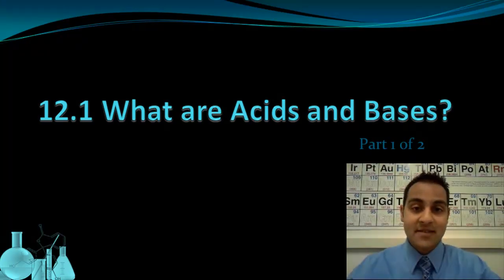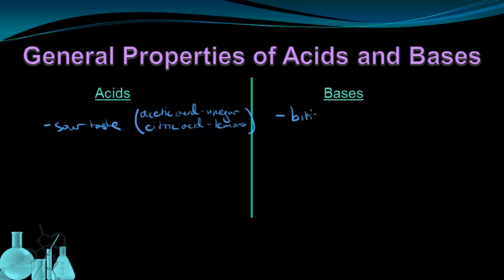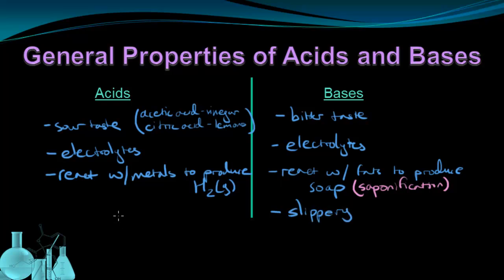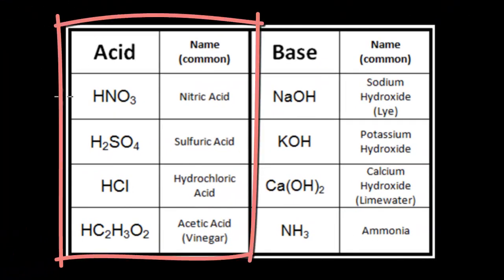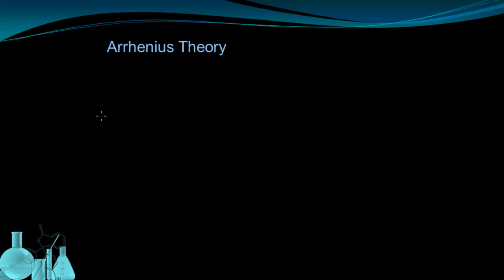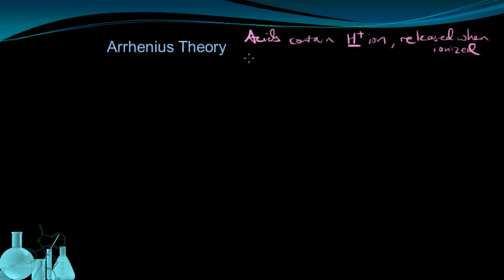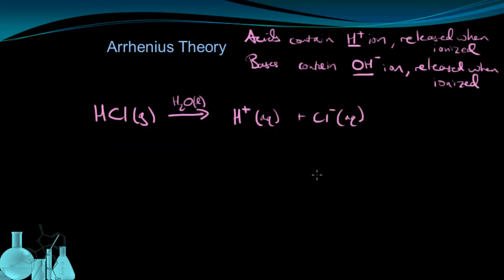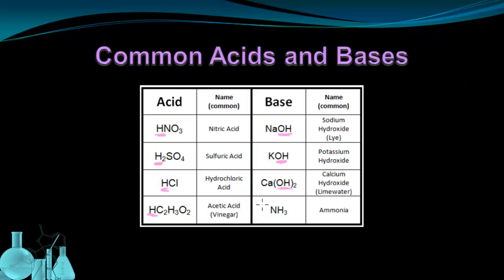Chemistry 12.1 What are Acids and Bases? (Part 1 of 2)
This introduction to acids and bases discusses their general properties and explains the Arrhenius definitions for acids and bases.

Part 2 of this video discusses the both Bronsted-Lowry theory and Lewis theory.